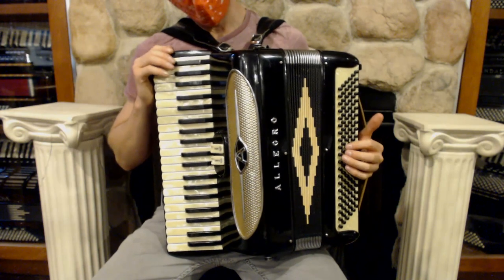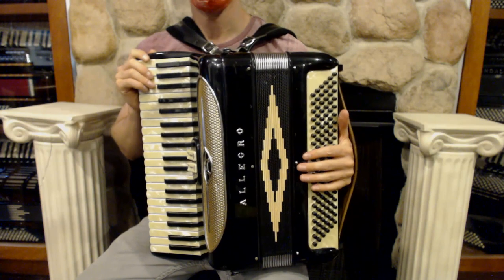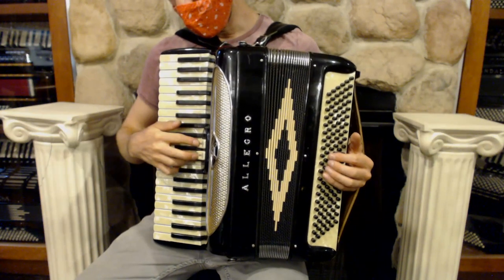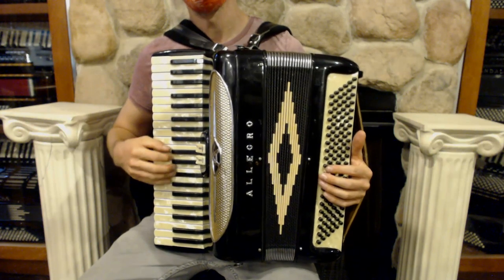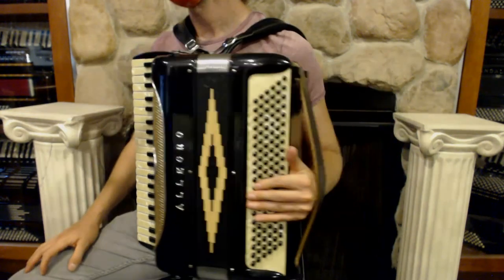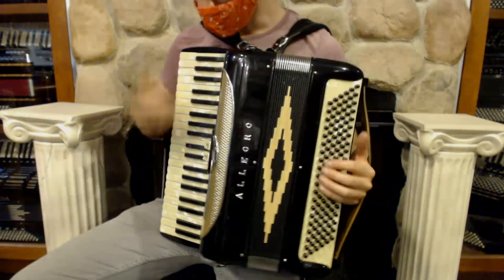6025 - Black Allegro Piano Accordion LM 41 120 $699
Brand: Allegro
Model: Allegro
Type: Piano Accordion
Reeds: 2/4 LM
Treble: 41 Keys, 16.75"(42.5cm) Key to Key, 2 Registers
Bass: 120 Bass Buttons, 0 Registers
Weight: 17lbs / 7.7kg
Features: Top notch lightweight accordion
Includes: Used Straps and Case, 6 Month Store Warranty
Suggested Upgrades: New Straps, New Case, Pro Microphone Installation, Accordion Stand, Spray Polish